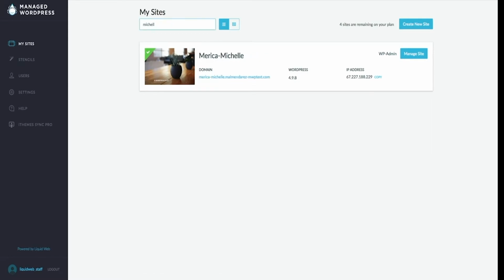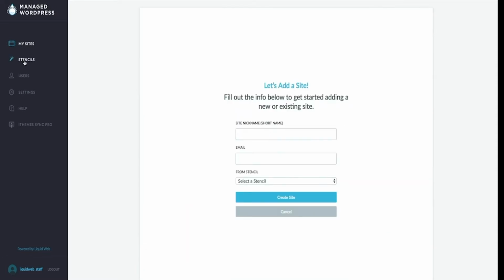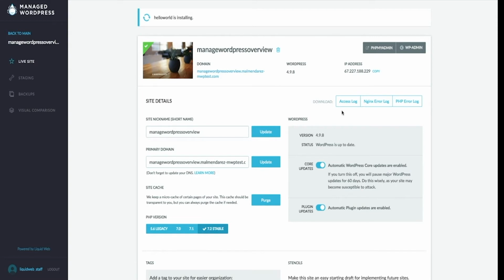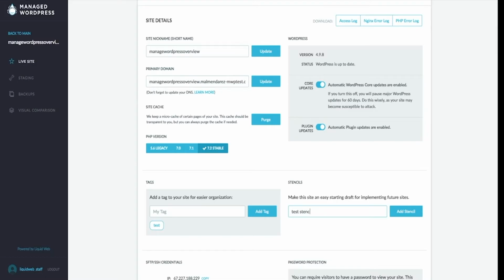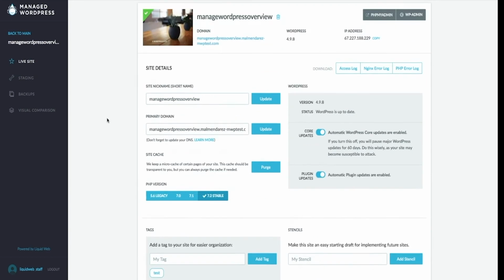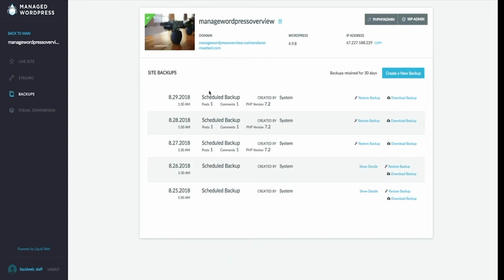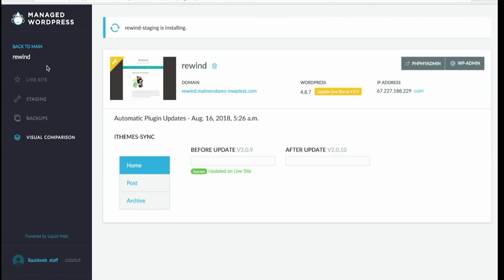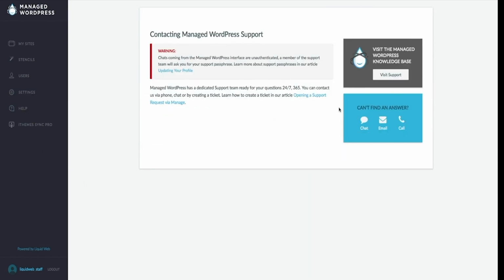Managed WordPress Dashboard Overview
In this video, we outline managed WordPress basics. We walk through managed WordPress products, tools, and functions. With pre-installed plugins, streamlined plugin updates, website staging area, nightly backups, items sync, and customizable website stencils, it’s a must-have for any WordPress developer.  Experience a streamlined way of managing your sites through Nexcess' Managed WordPress platform.

Timestamps:
00:00 Introduction
00:19 Managed WordPress Sites Panel
00:46 Managed WordPress Design Stencil
01:05 Site Details
02:00 Managed WordPress Staging
02:18 Managed WordPress Backups
02:50 Managed WordPress Visual Comparison
02:58 Managed WordPress User
03:05 Managed WordPress Settings
03:14 Managed WordPress Help
03:23 Conclusion